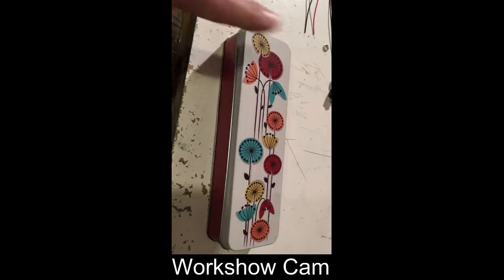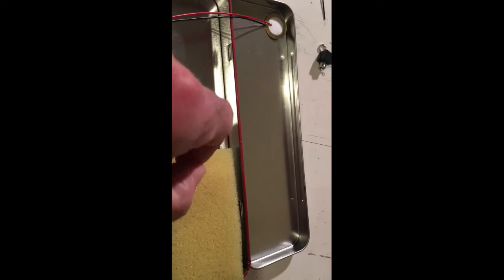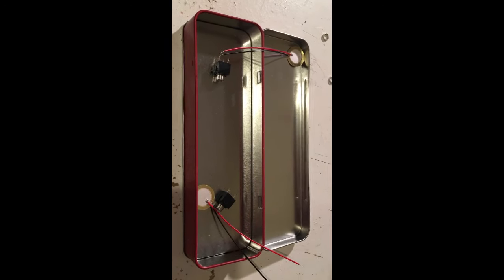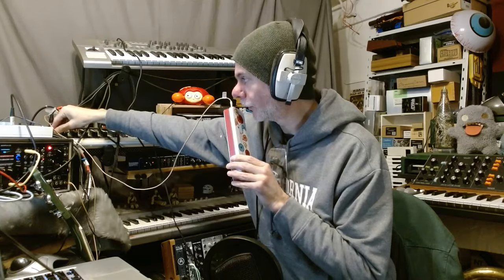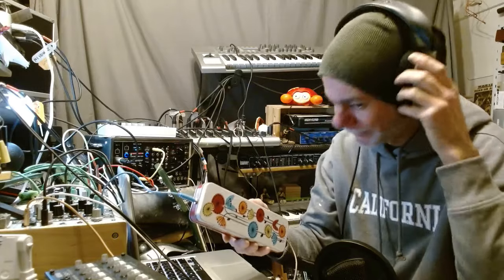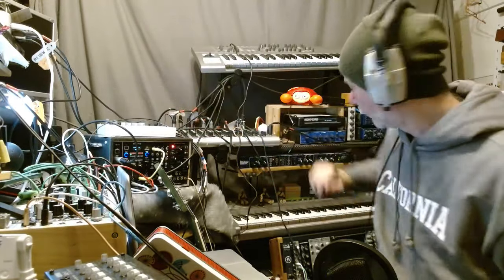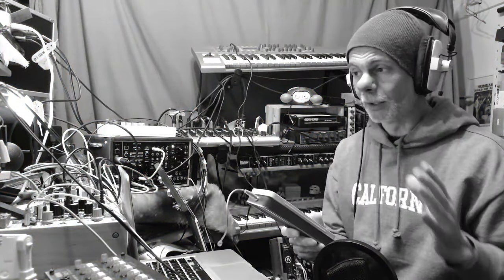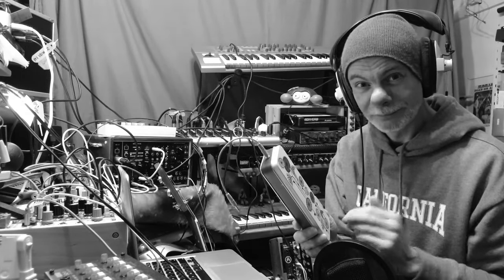Pencil Tin Microphone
In this video, I'm making a pencil tin microphone with 2 piezo mics. This means we can also use it as a speaker and a weird sort of filter thingy.
Chapters
0:00 Hello
2:07 Build
4:21 Mic test
5:33 Instrument test
6:45 Speaker test
7:49 Filter test (Modular Synth)
10:37 Wrap-up